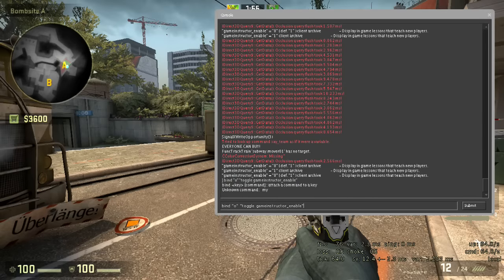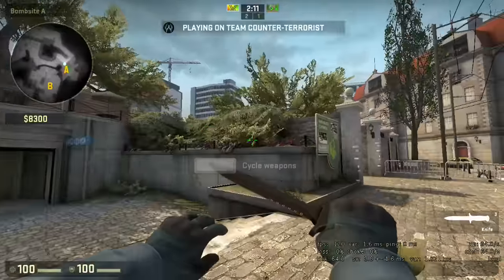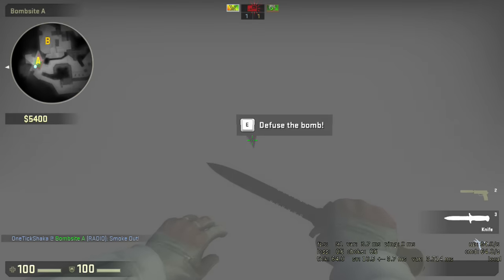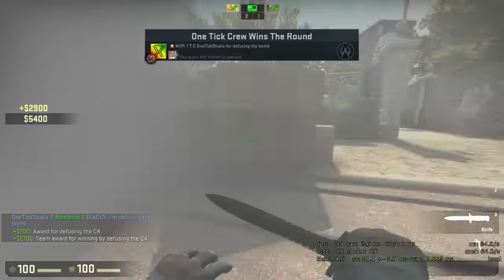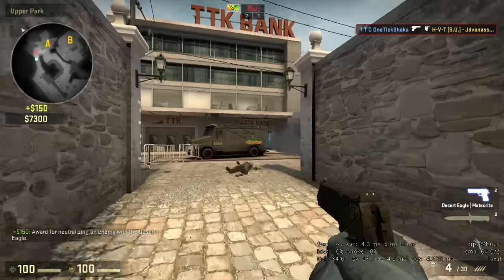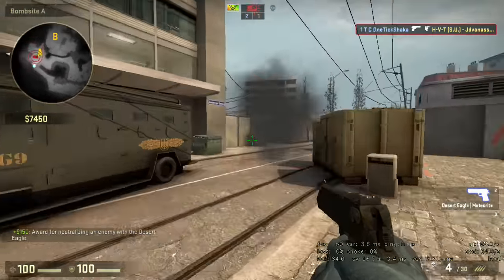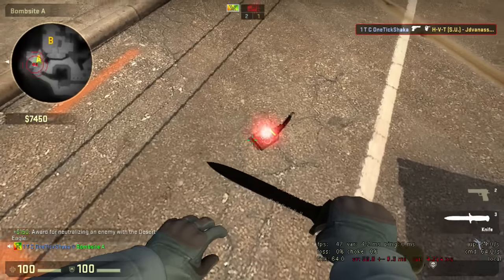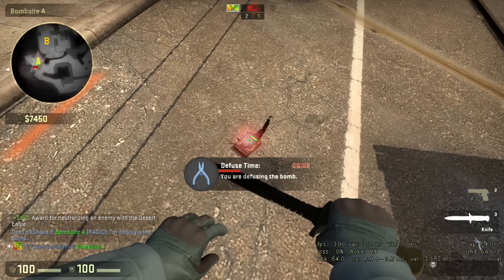How to Always Know Where On Site A Bomb Is Planted - CS:GO Tips and Tricks Week #8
Sup all! Ever not know where on site a bomb is hidden? Well now you can always find that hidden bomb no matter the plant.
Here is the bind - Bindtoggle "key" "gameinstructor_enable"
K all love ya!
Thanks again Jdon :D
Now you can be a ninja like you always dreamed.